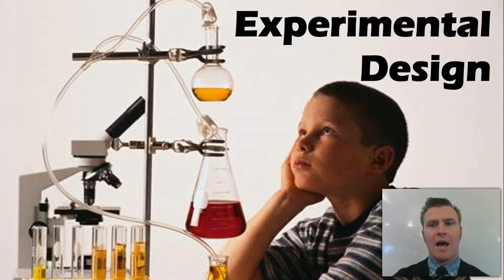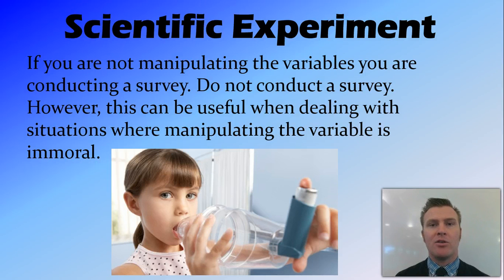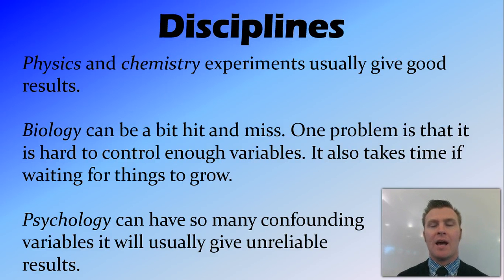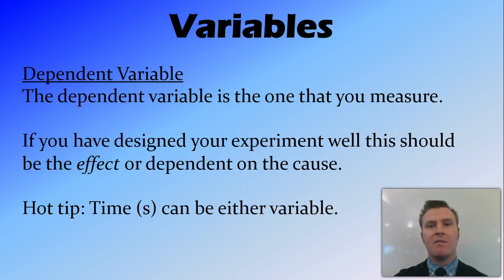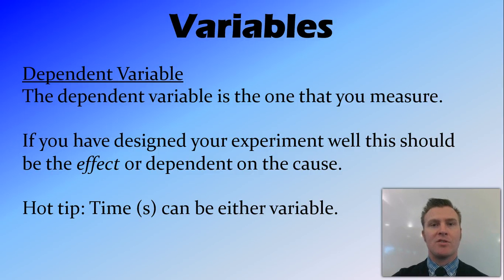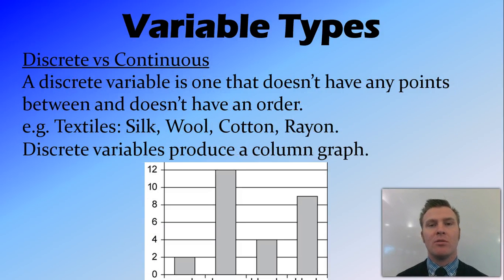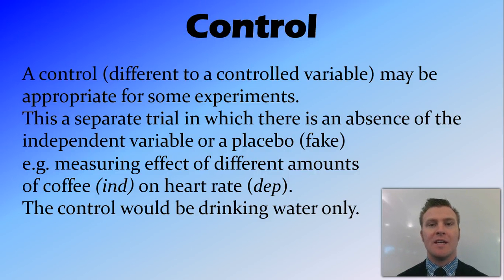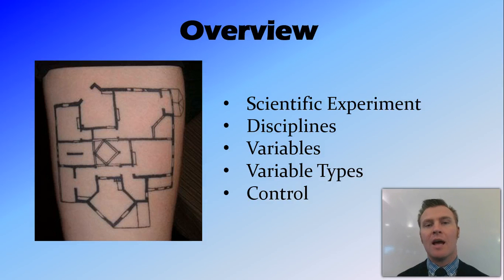Experimental Design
Experimental Design: Lesson 1